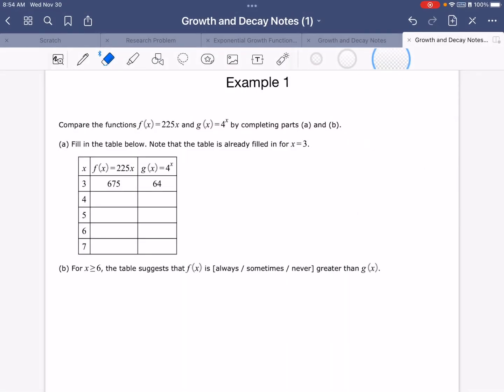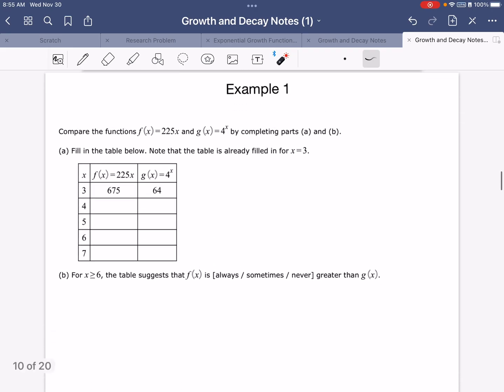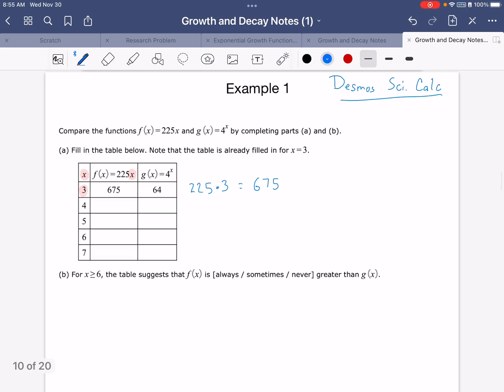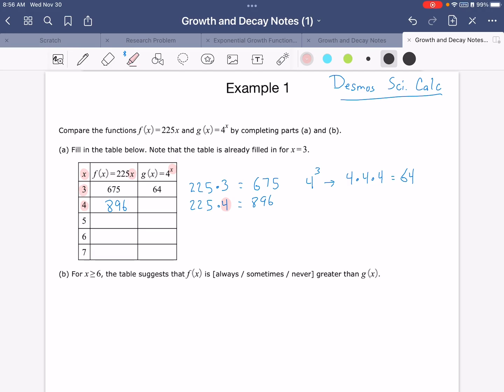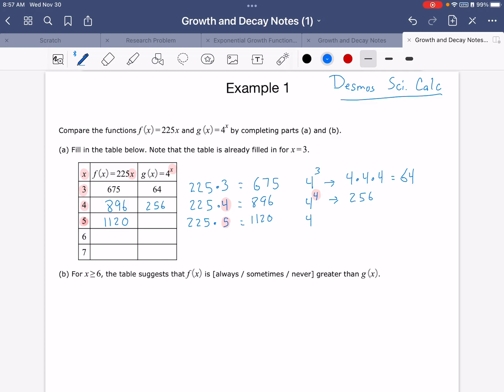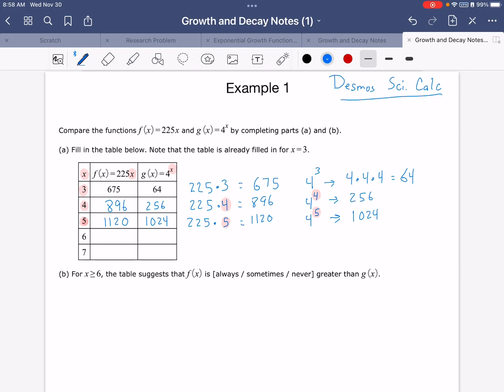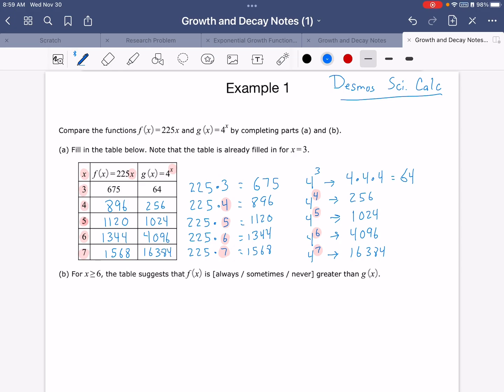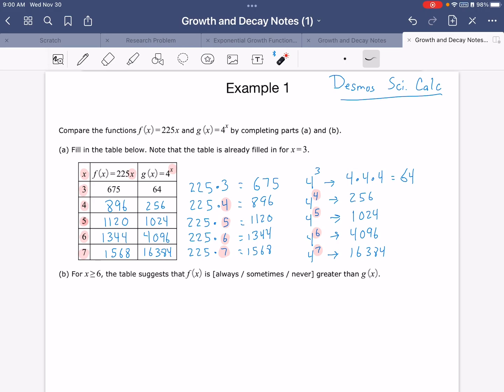Example 1 - compare functions